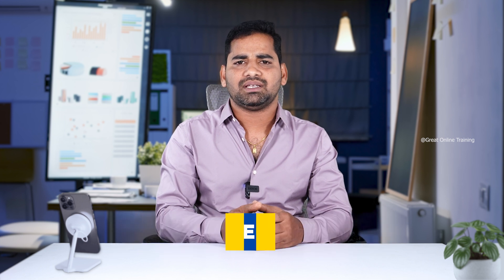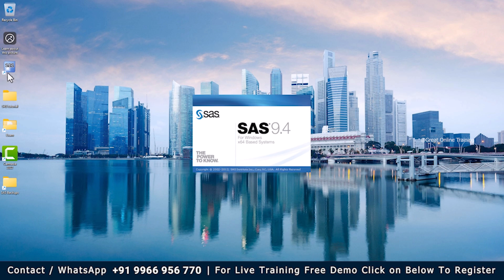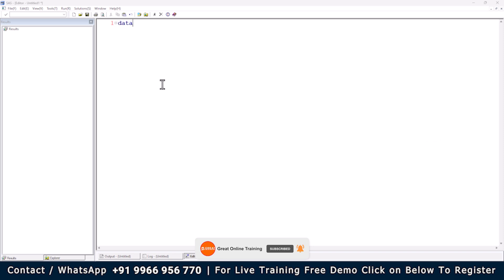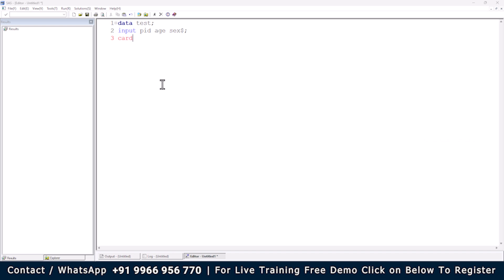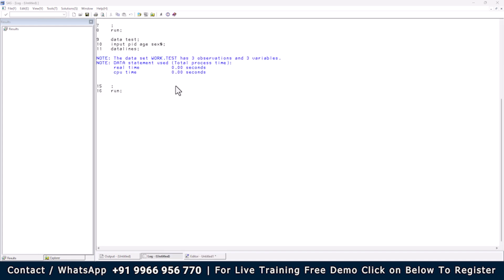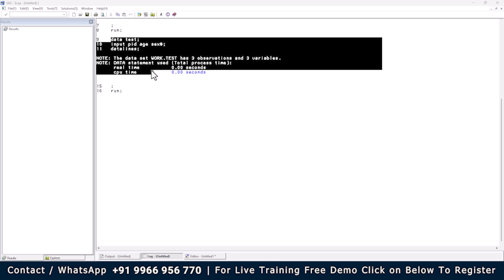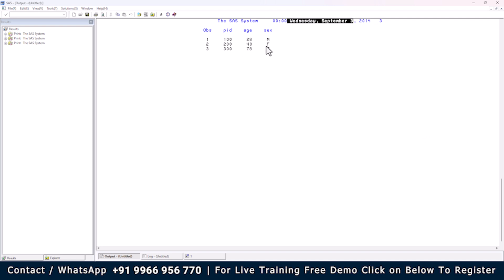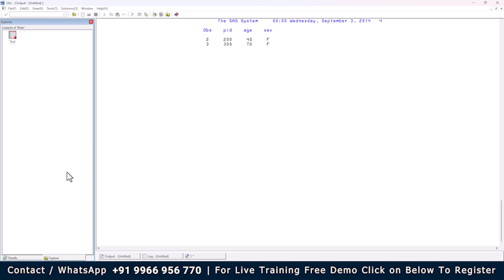SAS Course Training : Module 3 - Understanding the SAS Interface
This  SAS Course Training : Module 3 - Understanding the SAS Interface video is all about getting to know SAS. It breaks down the software into five main parts:

The Editor: This is where you type in your code. Think of it as a blank page for your SAS instructions.
The Log: This window shows you what's happening behind the scenes. It'll tell you if you made any mistakes or if everything's going smoothly.
The Output: This is where you see the results of your code. It’s like the final product.
The Explorer: This is where you can save your data for later. It’s like a file cabinet for your SAS stuff.
The Results: This shows you a history of everything you've done. It's like looking back at your work.

The video gives you a basic rundown of each part and shows you a simple example. Plus, there's a little quiz at the end to test your knowledge.

00:00 Introduction
01:08 Different Windows In SAS
16:32 SAS Task For this Video

Don't miss out on this opportunity to improve your SAS Programming skills with our SAS Tutorial. Our SAS Course covers all aspects of SAS Training, including the different windows in SAS. With Great Online Training, you get access to the best SAS Programming resources, ensuring your success in using SAS Software.